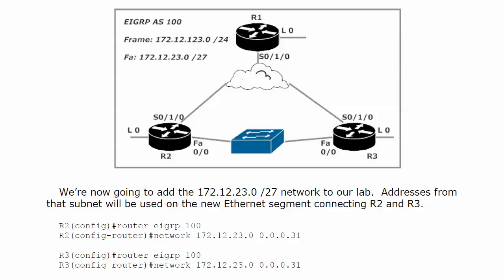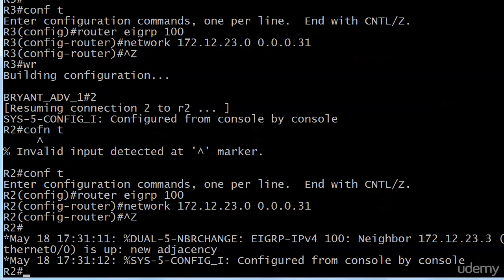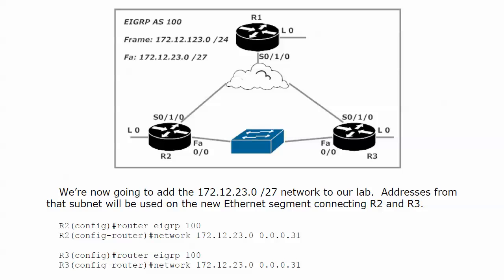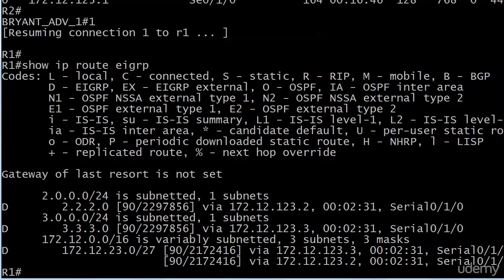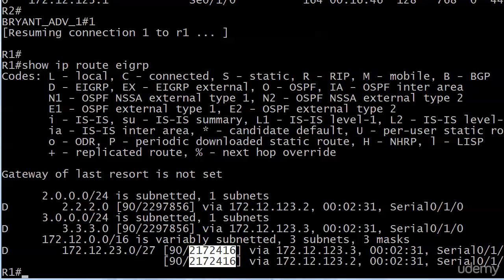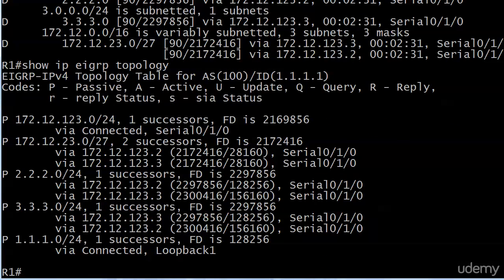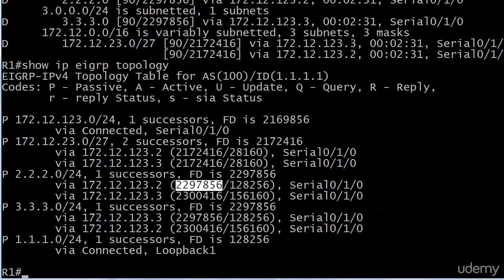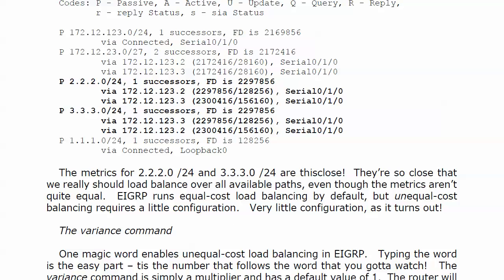CCNP Routing 300-101 (004 EIGRP Fund 4 Successors, Feasible Successors, And The Topology Table)